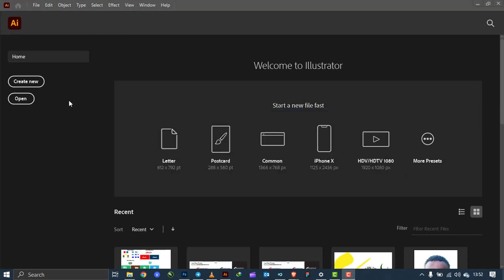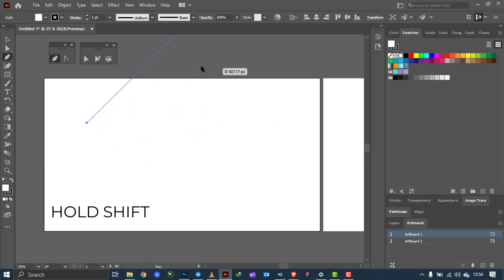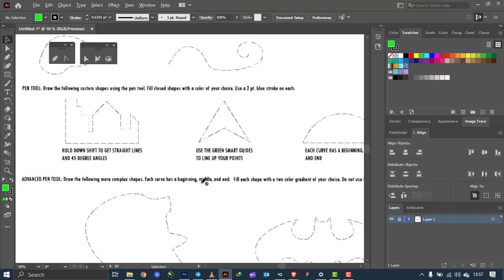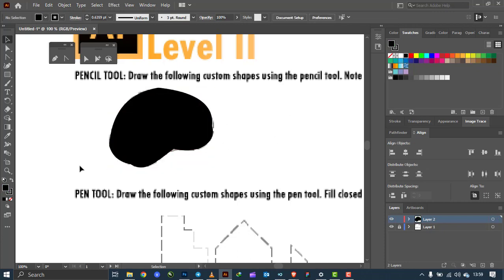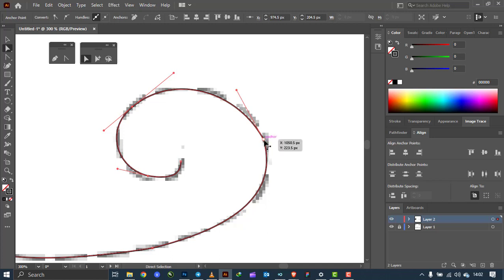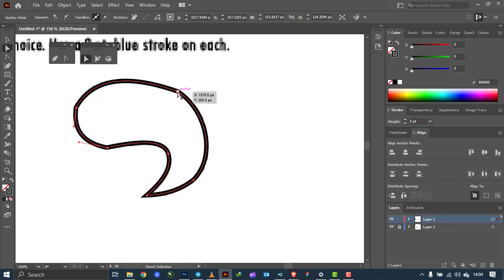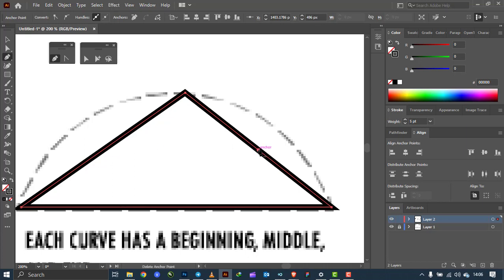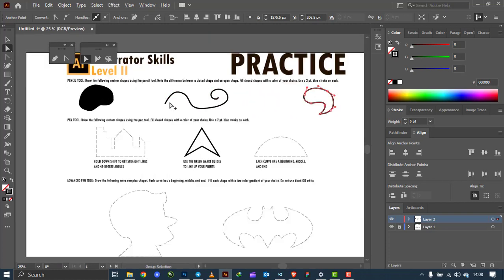HOW TO USE THE PENTOOL IN ADOBE iLLUSTRATOR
A quick and comprehensive introduction into the pen tool

 DOWLOAD THE EXERCISE FILES BELOW